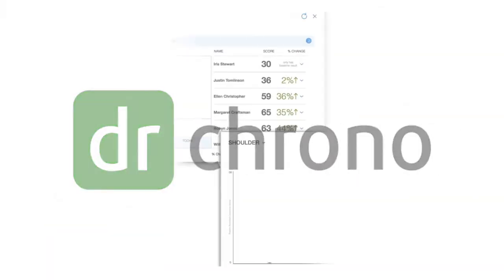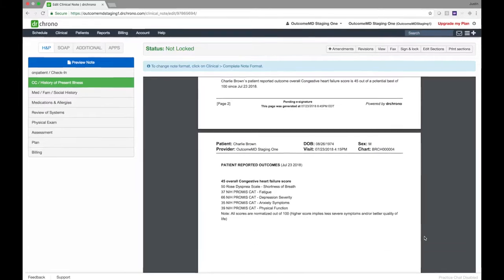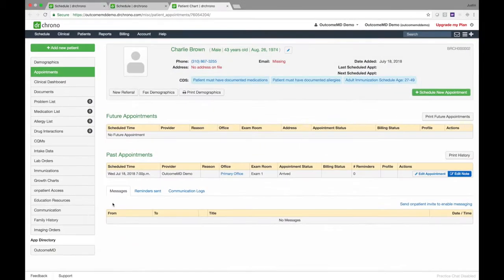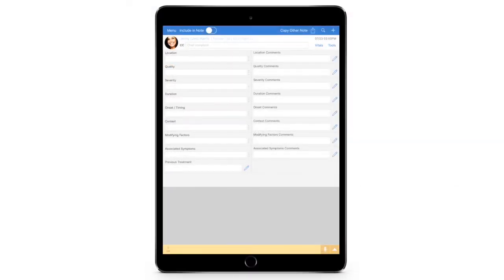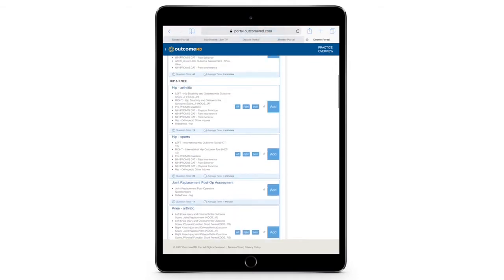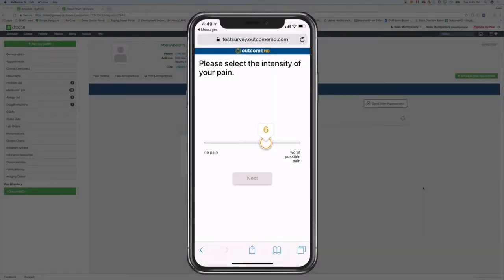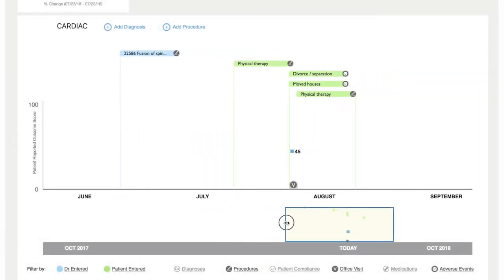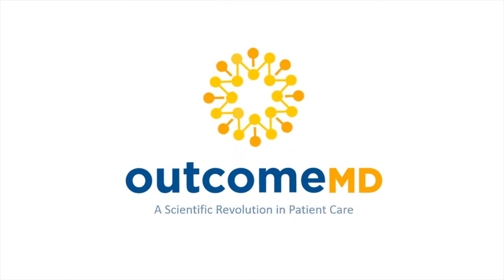OutcomeMD + DrChrono / Electronic Patient Reported Outcome Tool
OutcomeMD is an electronic Patient Reported Outcome tool that gives patients a fitness-tracker-like experience and gives clinicians the ability to effortlessly follow outcomes.

TOP BENEFIT HIGHLIGHT
• Patients love it!
• A timeline view improves visualization of patient care
• Alerts can be set to notify you or your staff when patients need attention
• The data can strengthen medical note documentation